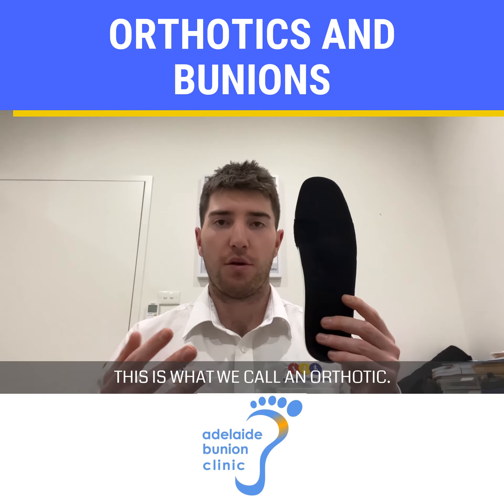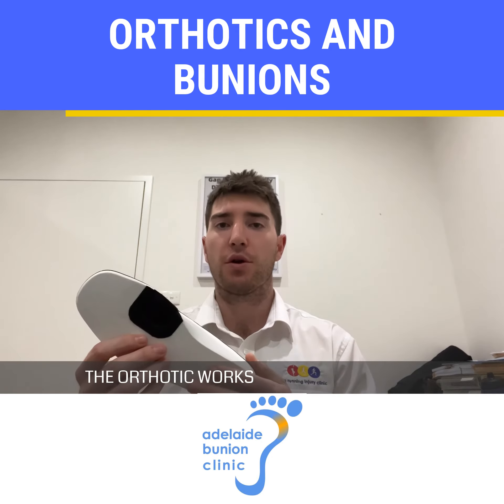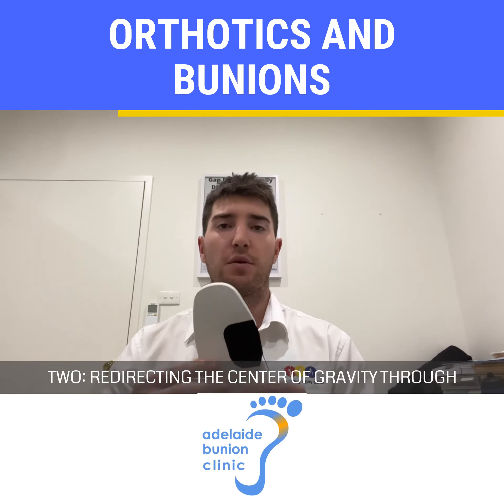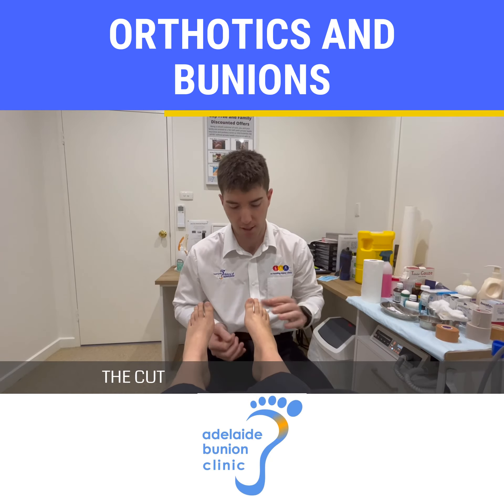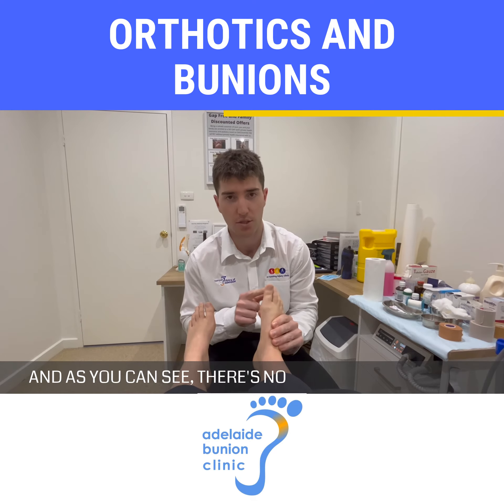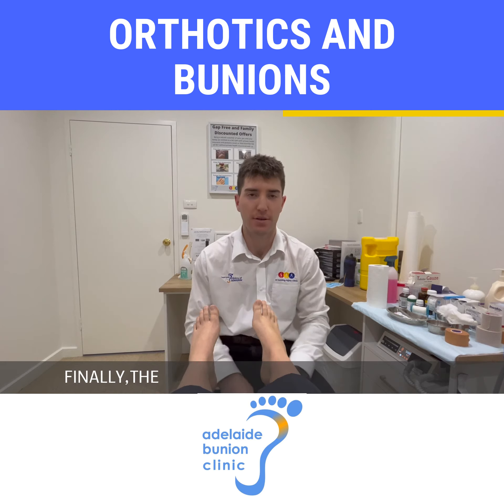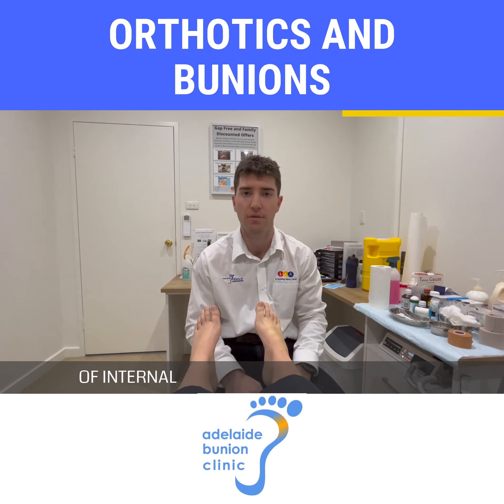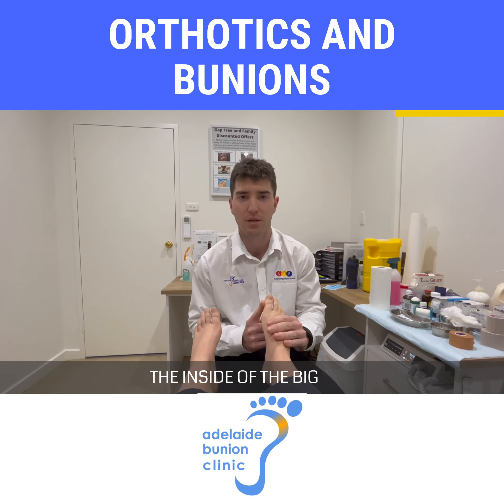Bunions and Orthotics